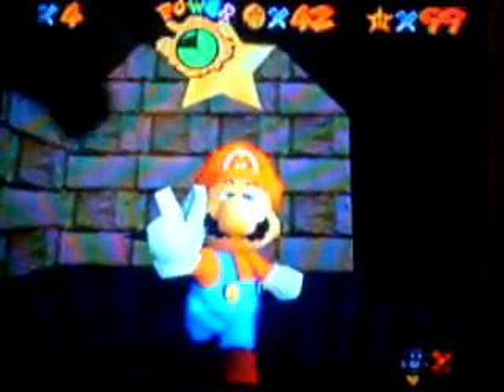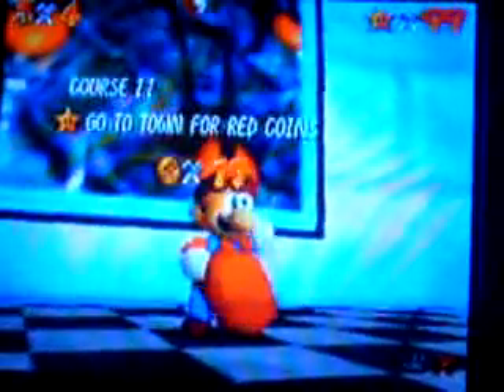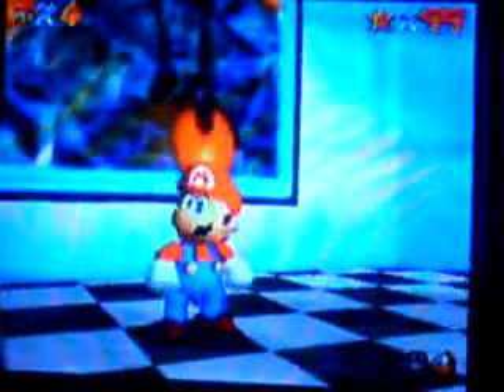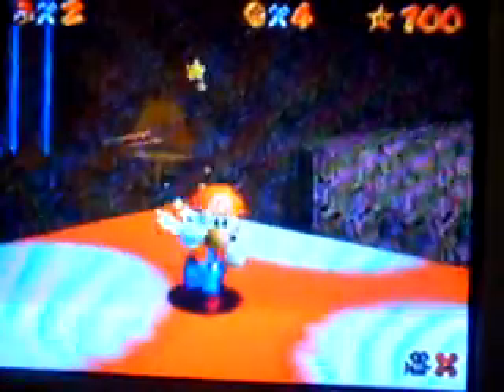Let's Play Super Mario 64 #31 : The Taunt Master Star!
In this vid, we finish up the red coin chase in course 11 and get that star taunting us in course 12. We will see you inside the cannon tomorrow!